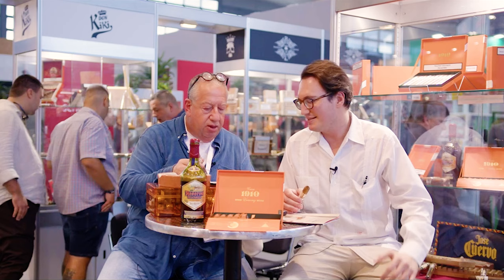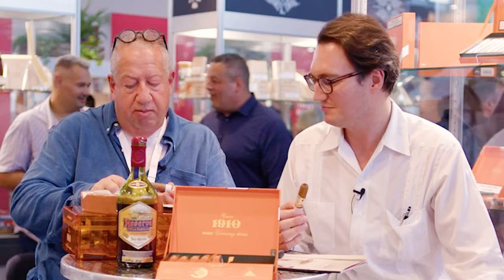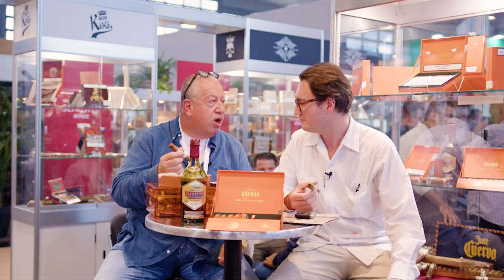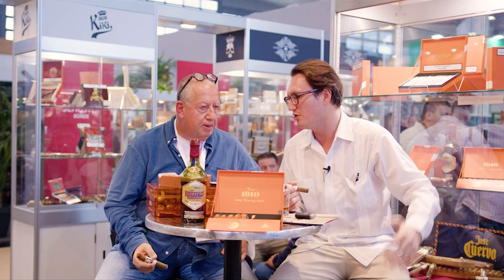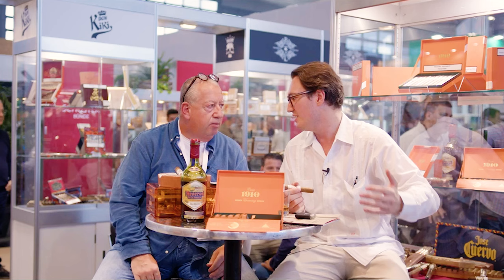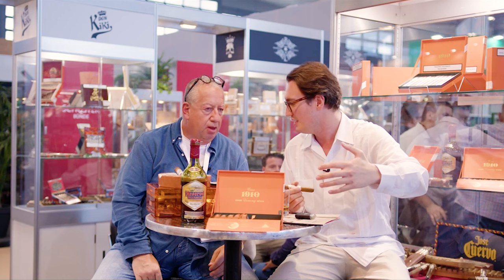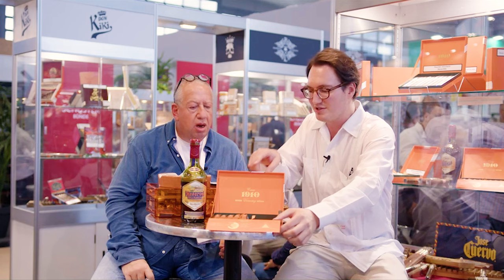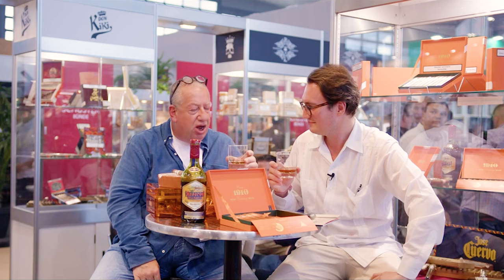Conversation with Serge Bolag of Casa 1910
Join Laurence Davis in an engaging conversation with Serge Bolag and the talented team behind Casa 1910 as they unveil the essence of luxury cigars. Discover what makes Casa 1910 the hottest boutique cigar brand today, from its meticulous craftsmanship to its rich history. Don't miss out on this exclusive insight into the world of fine tobacco.